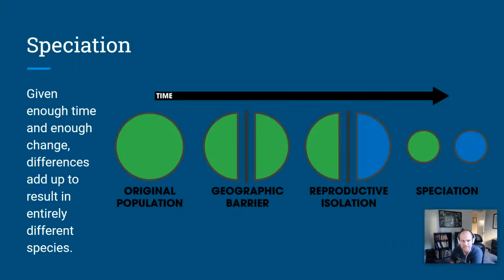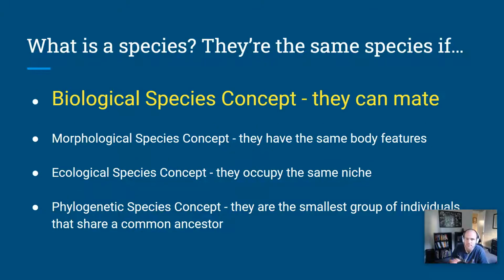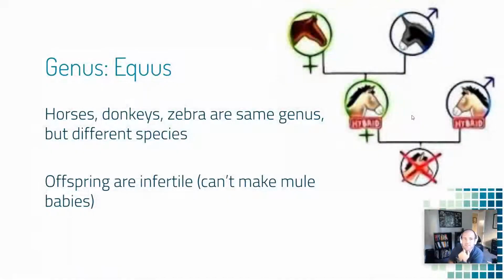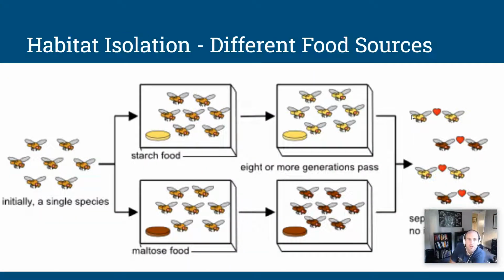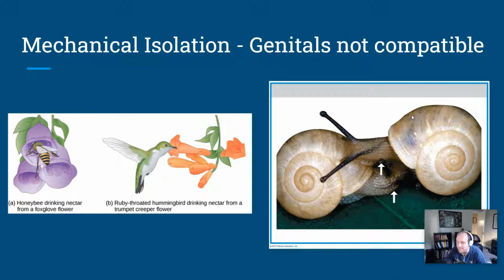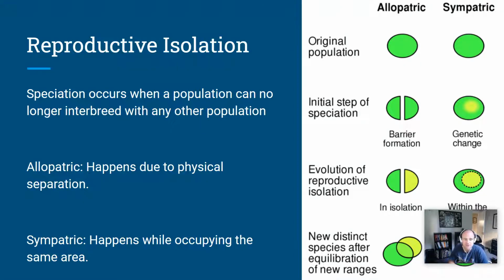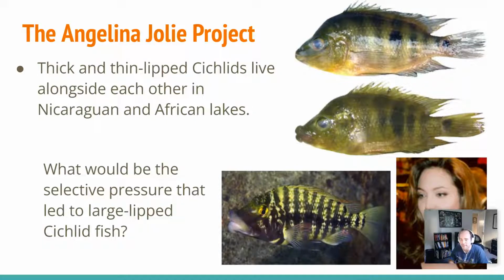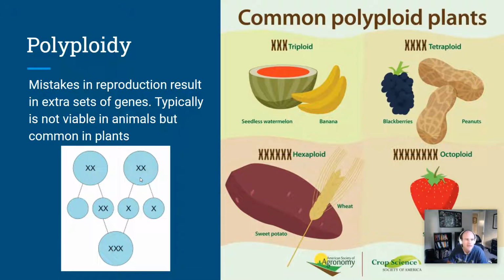Chapter 22 - Speciation